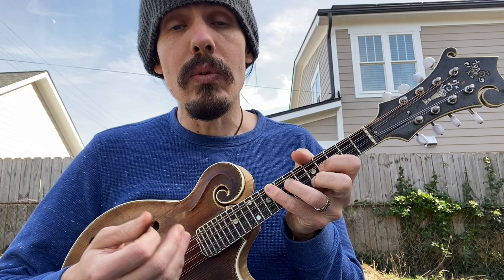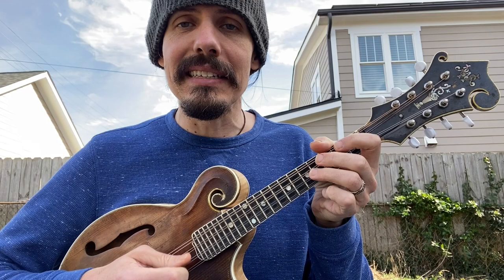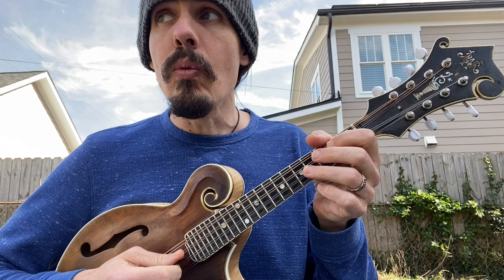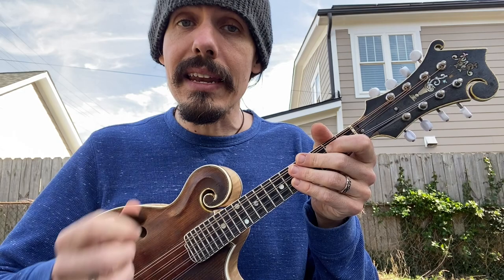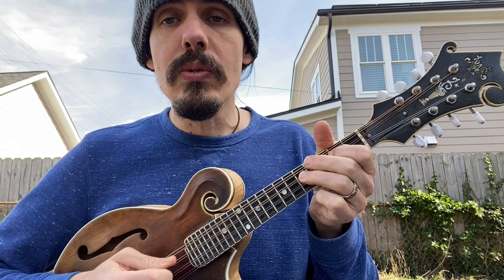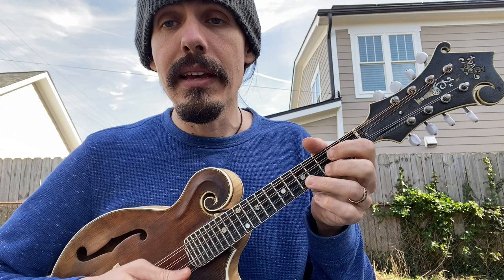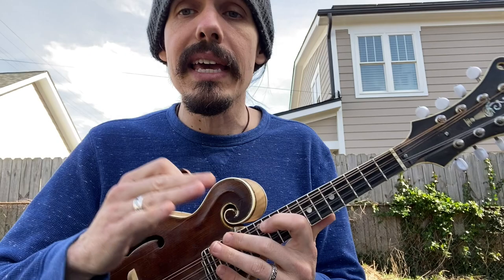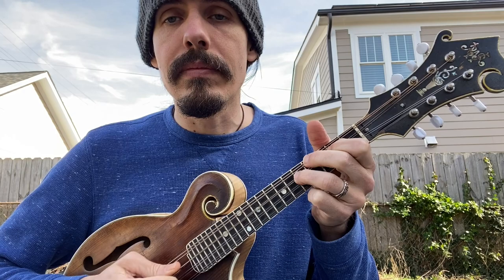Free Beginner Mandolin Lesson - Clinch Mountain Backstep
This by-ear learning video teaches a simple way to play the tune as a foundation to use for Monroe Style Improvising which is taught in the Noya Mountain Music Workshop Series "Monroe Style Jamming"